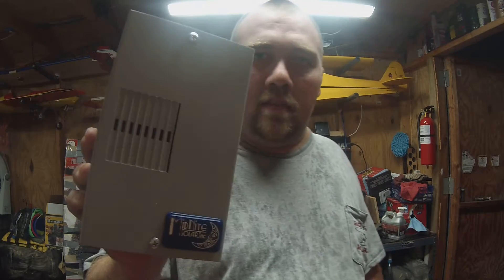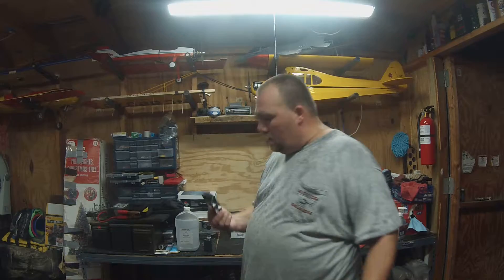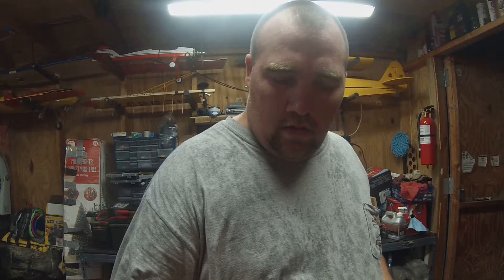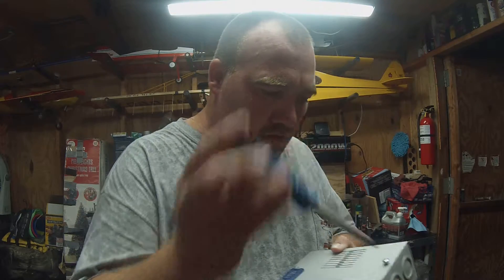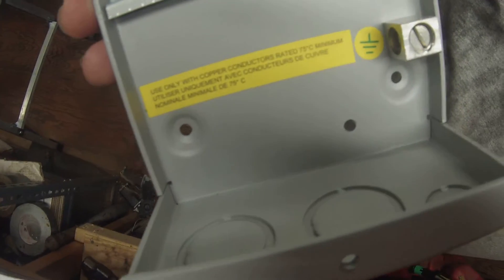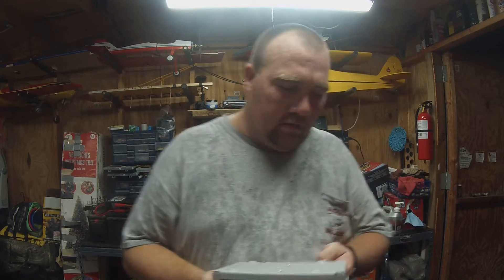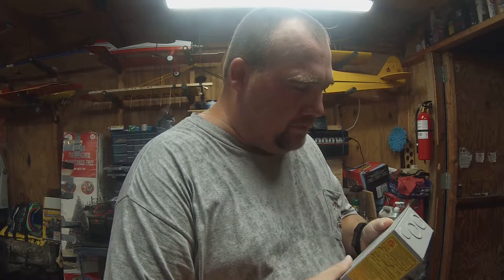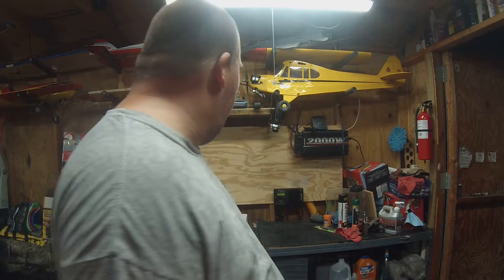Big Baby Box from Midnite Solar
My next off grid solar upgrade, a quick look at the Big Baby Box from Midnite solar. and a fast update on The Kidd charge controller.